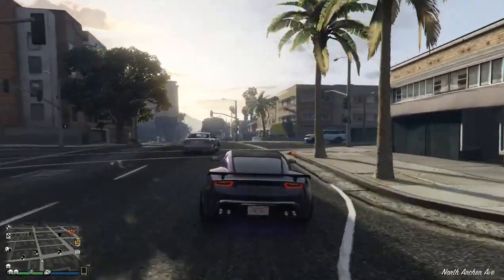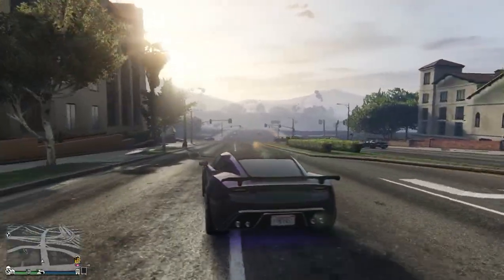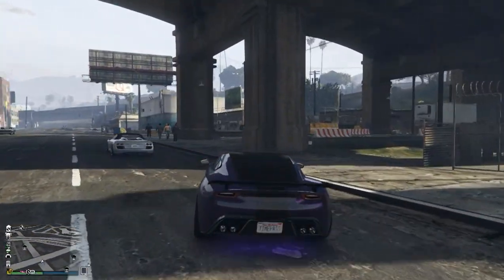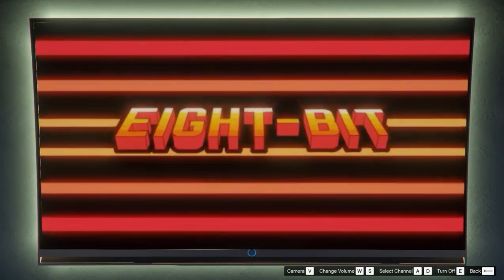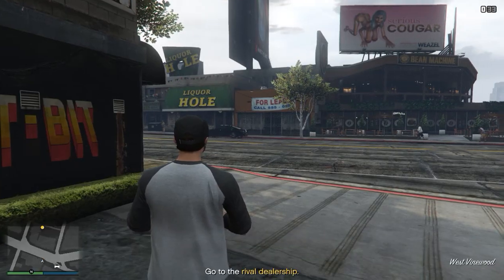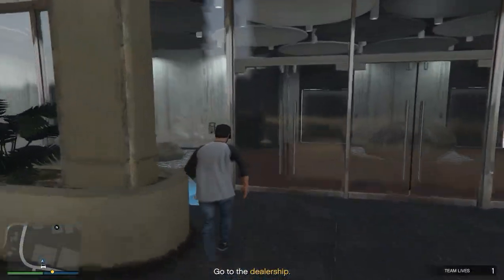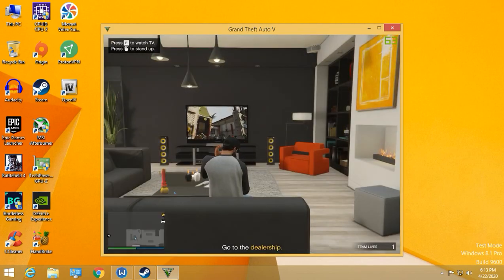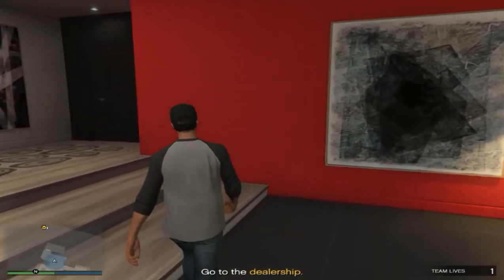How To Go AFK in GTA 5 ONLINE Without Getting KICKED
This Video shows you exactly "How to go AFK in GTA 5 Online without getting kicked". This video also shows "How to put GTA 5 Online to minimized window and still not get kicked". By watching this video, you'll know exactly "How to be AFK in GTA 5 Online and still use your computer as usual. This video also shows you "How not to pay for daily fees by being AFK".

Like this video if you liked it!